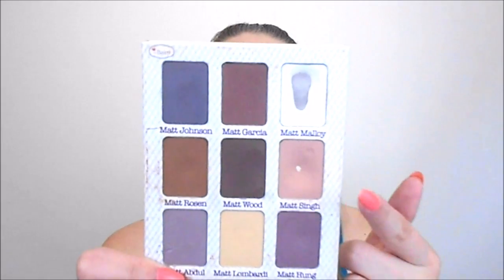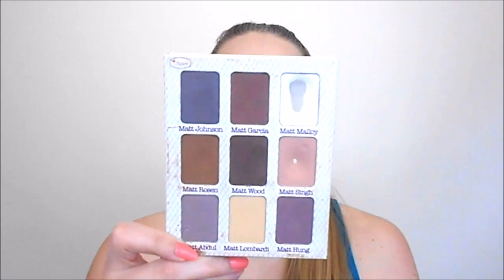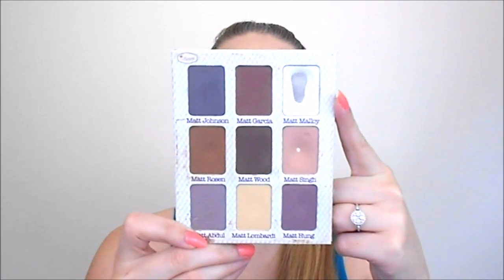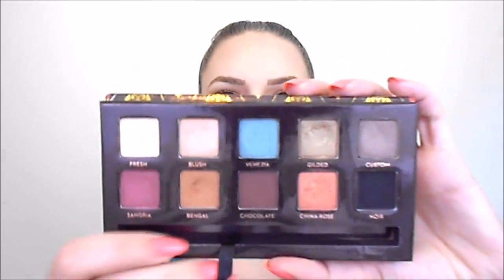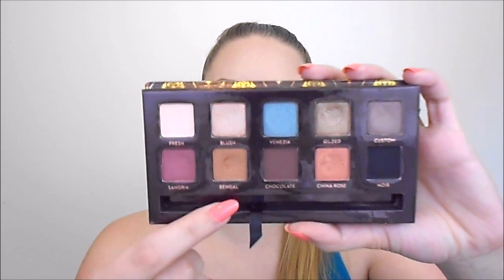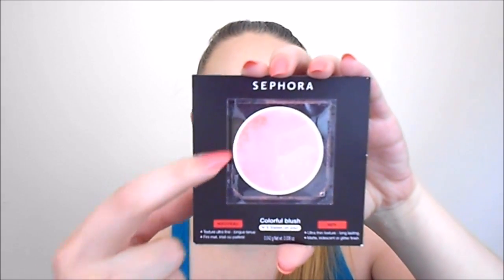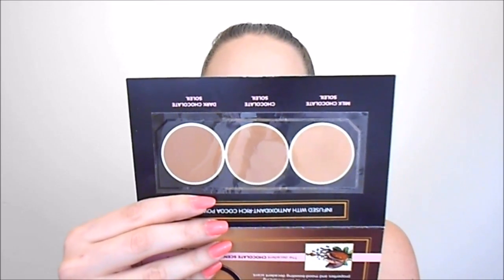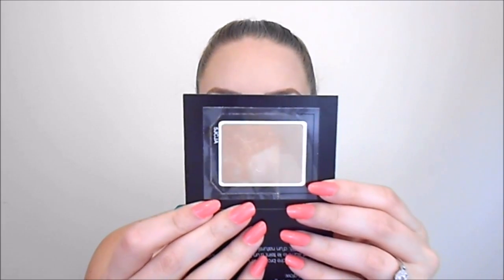Project 10 Pan: High End Viewers Choice Roulette Update #1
Products mentioned:
CoverFx Illuminating Primer
Estee Lauder Double Wear Foundation in 1W1 Bone
Bare Minerals Bare Skin Sheer Sun Serum Bronzer
Skindinavia Oil Control Makeup Finishing Spray
Clinique Pop Lipstick in Peach Pop
Pixi Lip Lift Max Gloss in Sheer Rose
Anastasia Tamanna Palette (Gilded & Bengal)
theBalm Meet Matte Nude Palette (Malloy & Singh)
Laura Mercier Translucent Loose Setting Powder
Cinema Secrets Makeup Brush Cleaner
Makeup Samples- Sephora No5 Sweet On You Blush, Benefit Dew The Hoola Liquid Bronzer, Too Faced Chocolate Soleil Bronzers, NARS Laguna Bronzer

In this project pan I am trying to finish up 10 High End products. Even more exciting this is also a Viewers Choice Roulette. I asked you all to vote on categories for me to choose an item from to use up. I would love to hear your thoughts on the products I featured in my Project 10 Pan High End Viewers Choice Roulette Update #1.

What I'm Wearing:
BROWS- benefit Goof Proof Pencil in 2 & Lorac Take A Brow Kit in Blonde
EYES- Colour Pop Creme Gel Colour in Get Paid, Anastasia Eyeshadows in Gilded, Bengal, Birkin
CHEEKS- Sephora Blush in No5 Sweet On You
LIPS- Pixi Lip Lift Max in Sheer Rose
NAILS- Wet 'N Wild Wild Shine in She Sells